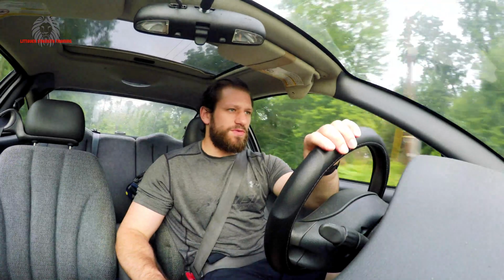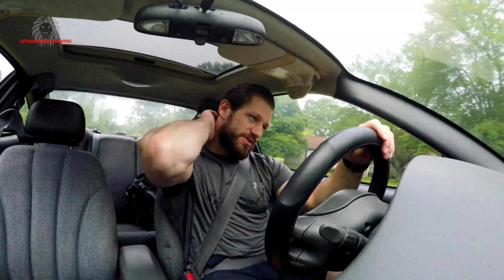Car Talks - Episode 114: Sprinting For Lifters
In this episode, I talk about how sprinting for lifters is a good idea, especially in a GPP phase of training. Sprinting is one of the fastest velocity human movements we can do, so it stands to reason that to recruit the ultra fast twitch muscle fibers you have, you should sprint as part of your training.